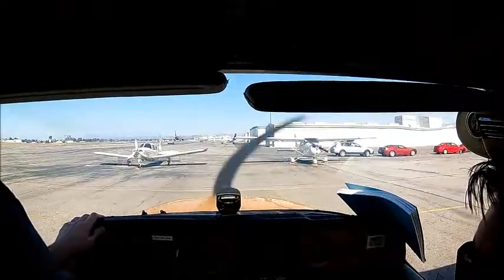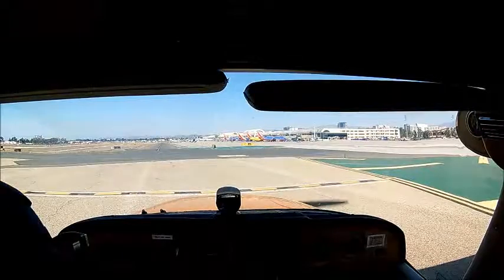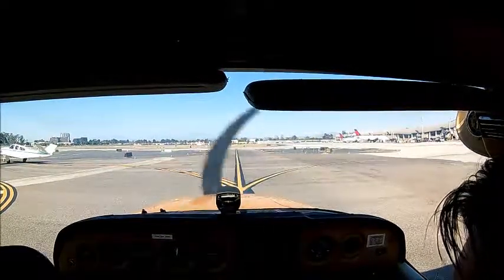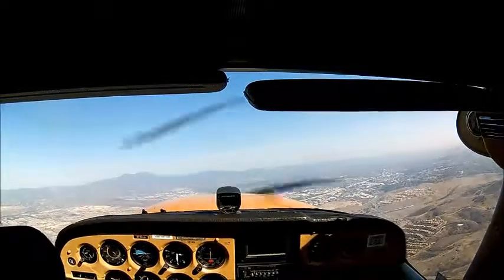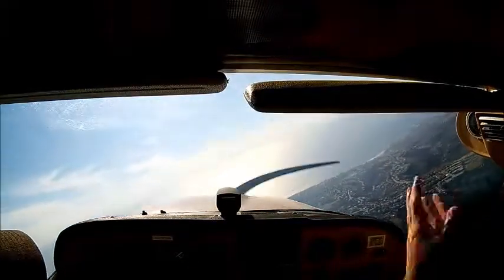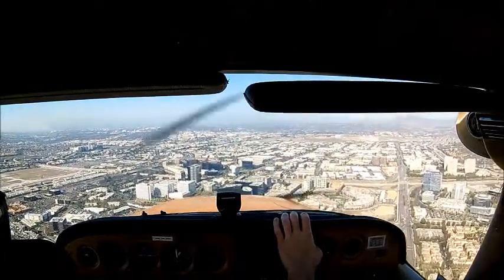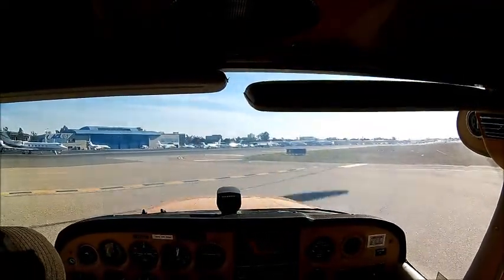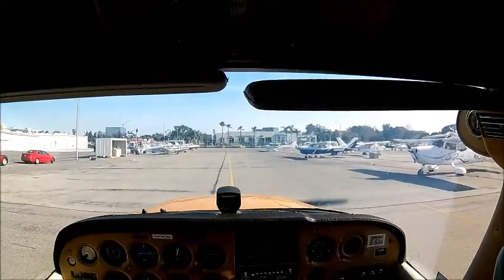Lesson 2 Flight Training - Cessna 172N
2/15/2018 KSNA

El Toro Practice Area
Short lesson today due to a slow start getting out to the aircraft